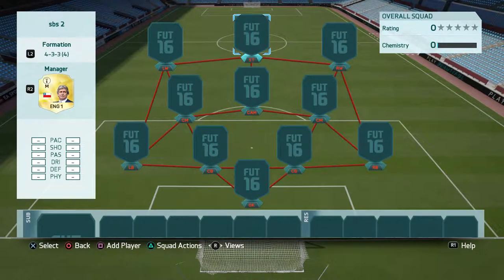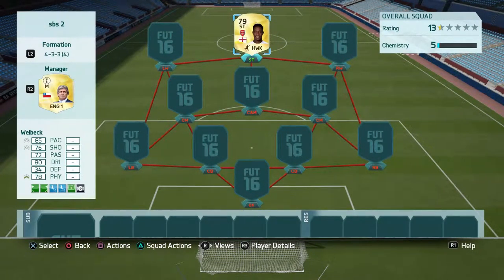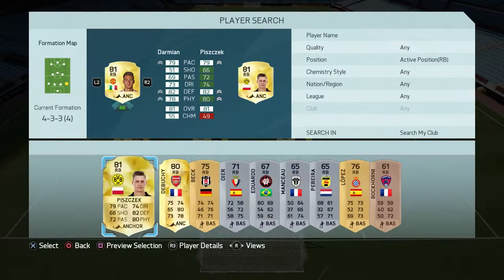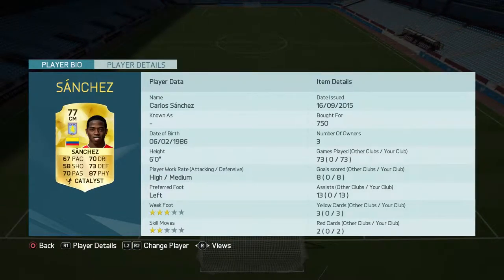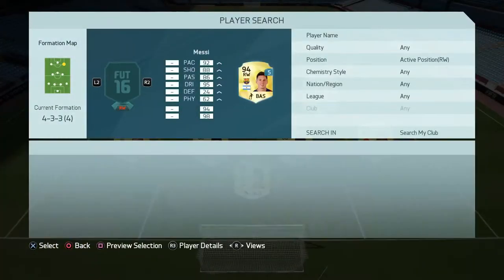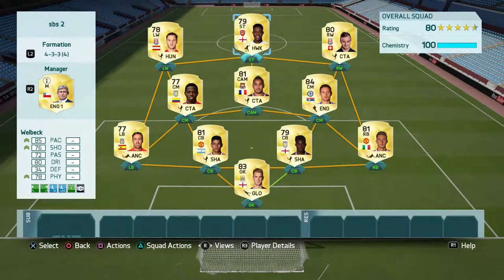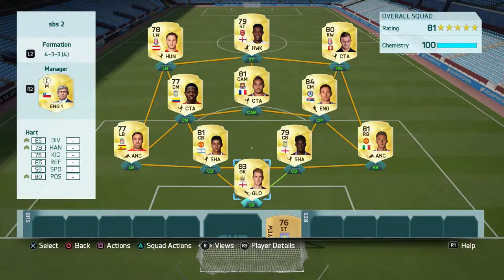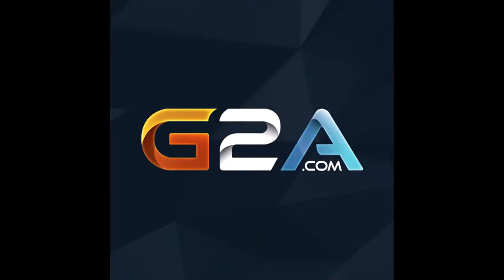Fifa 16 Squad Builder ep.2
Cheap and effective BPL team for you guy's to mull over!
and it contains Dat Man Welbz what more could you ask for